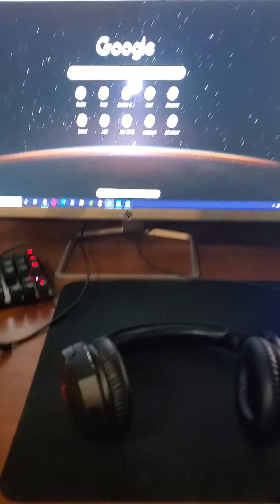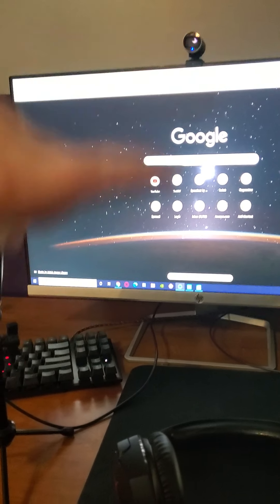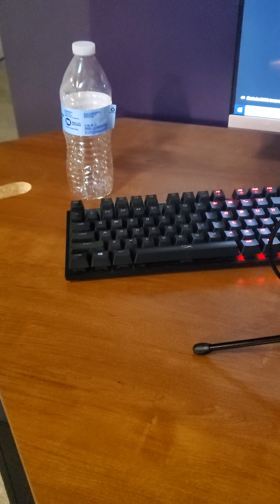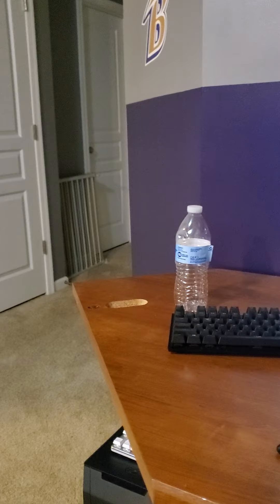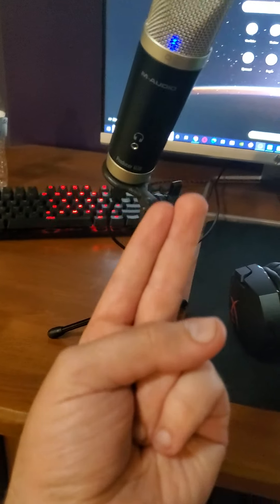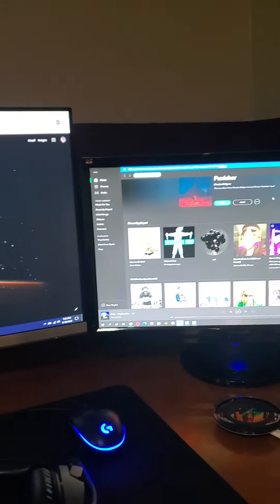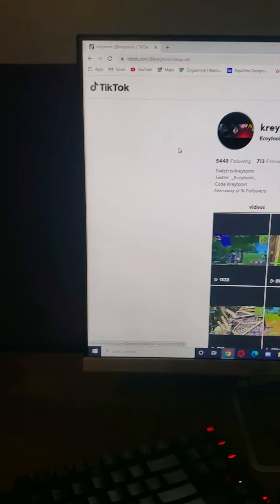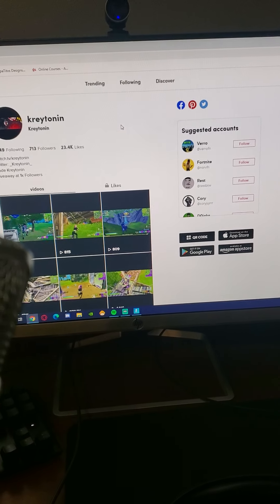New Gaming Setup Tour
Twitch.tv/kreytonin
Twitter.com/_Kreytonin_
Tiktok.com/@kreytonin

PC Specs:
9th Gen Intel Core i7-9700 processor
HyperX 16GB DDR4-2666 SDRAM
1TB Hard drive
512GB PCIe NVMe M.2 Solid State Drive
NVIDIA GeForce RTX 2070 SUPER with 8GB GDDR6

God Bless you and stay safe!